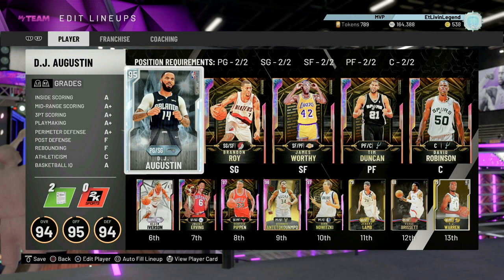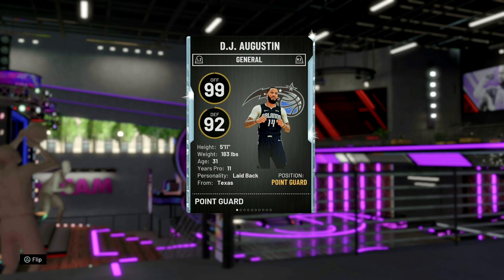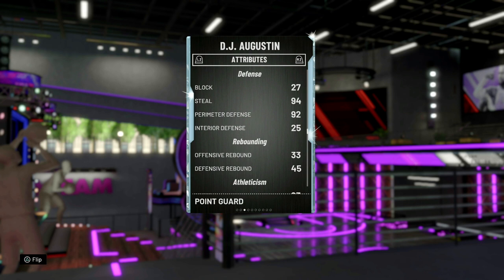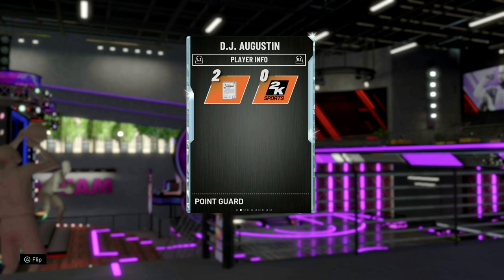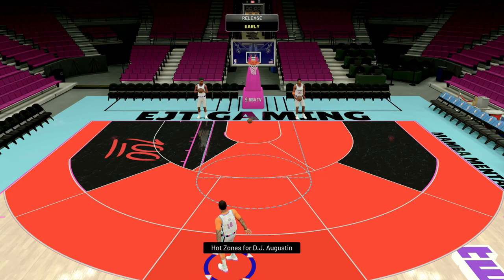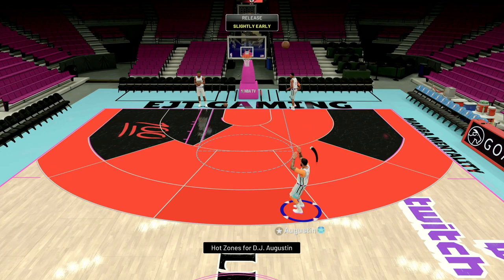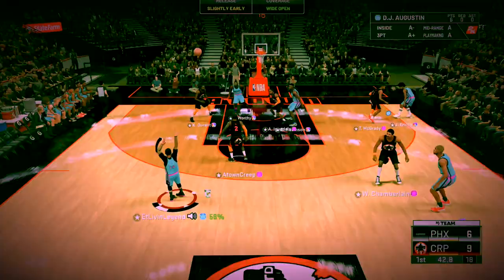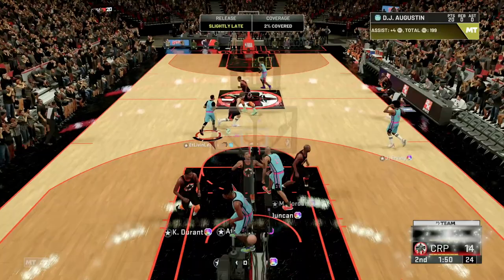Diamond D.J. Augustin Gameplay! NBA 2k20 gave him 27 HOF badges! BEST card under 6 feet?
Diamond D.J. Augustin was released today in NBA 2k20 My Team.  Spotlight Sim cards came out and a budget card for only 9 k mt came out and i wanted to see how he stacked up against other elite point guards in the game.  2k gave him 27 HOF badges and gave him some nice defensive stats.  Lets see how he does in some 5 on 5 gameplay.